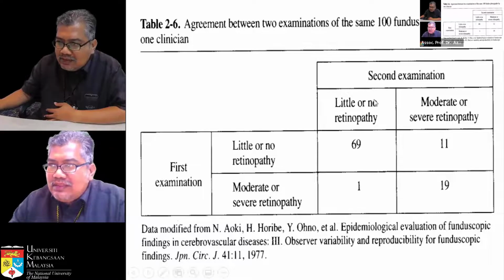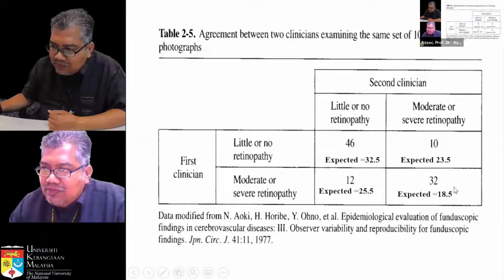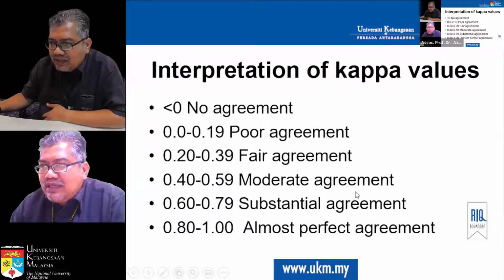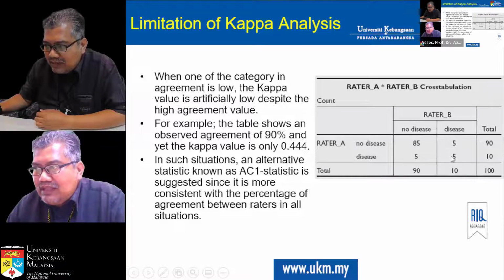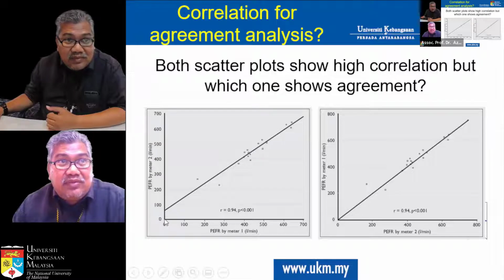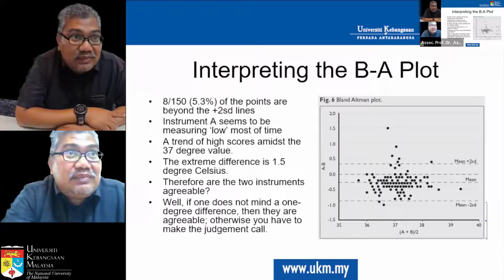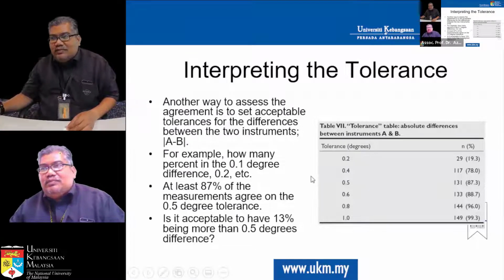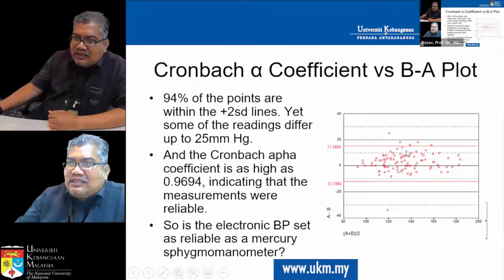MPP2022 - Agreement Analysis & Kappa - PM Dr Azmi Mohd Tamil